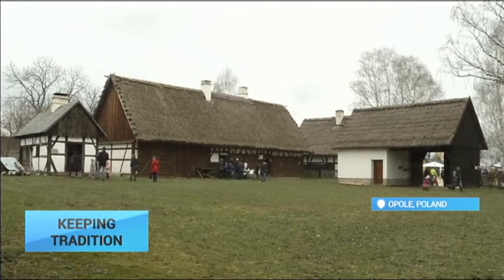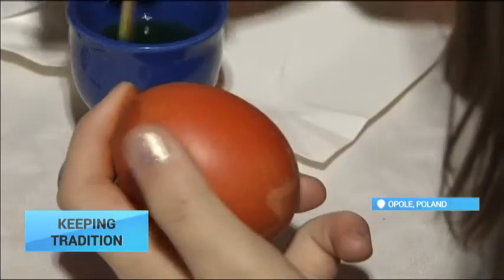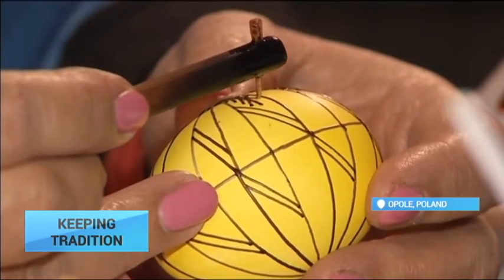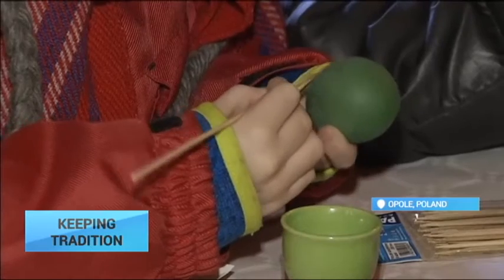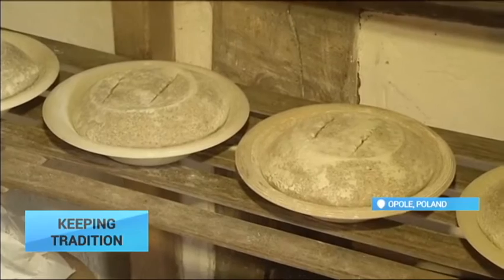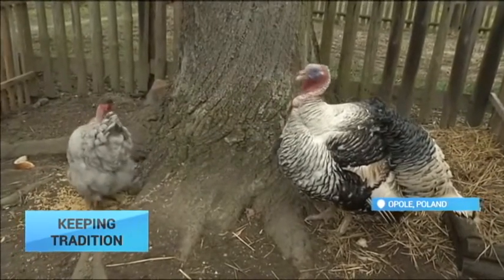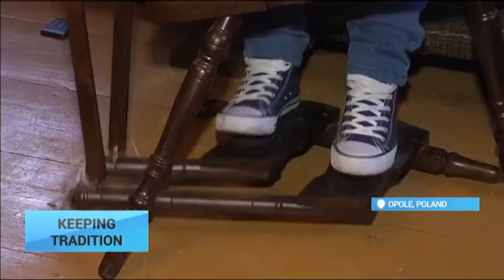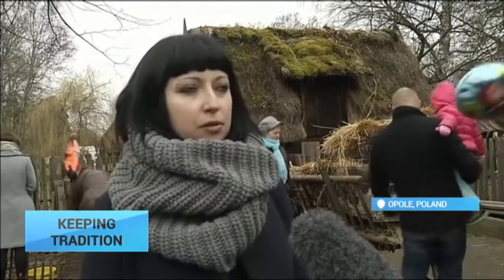Keeping Traditions: Poles revive folk Easter traditions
As Poles begin the Easter preparations, the Opole Museum for Rural Life in the south of the country has turned back the hands of time in the runup to the Catholic holiday.

The museum is now offering workshops for children and adults, teaching the art of making Easter decorations using methods applied centuries ago in a process that was an important part of celebrating the holidays in rural Poland.